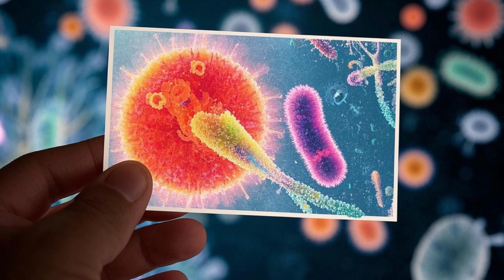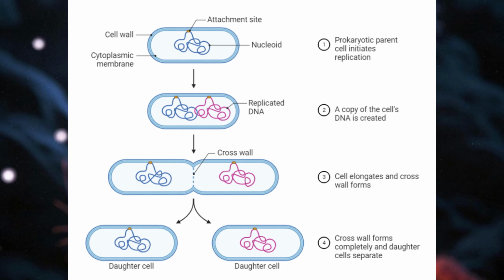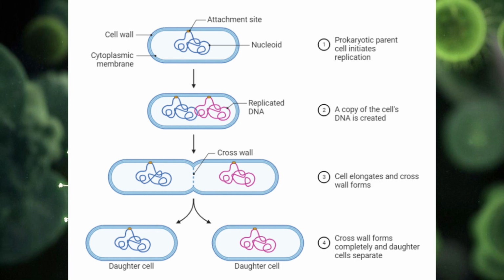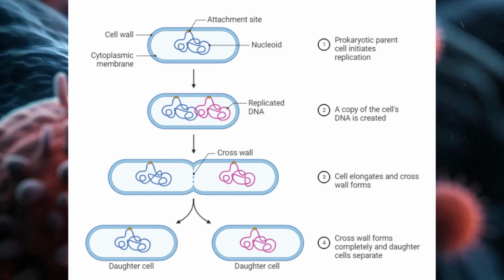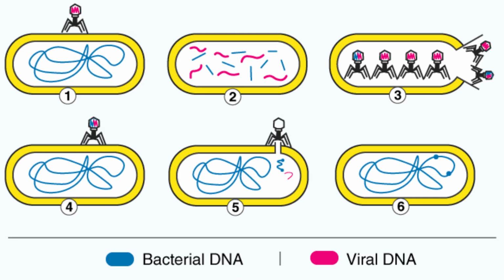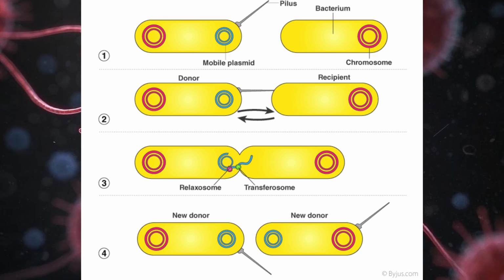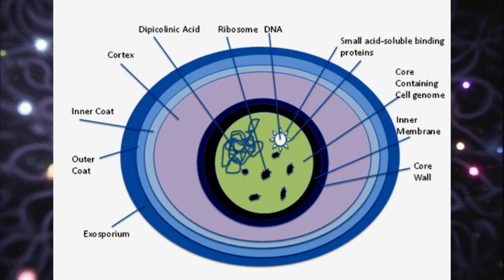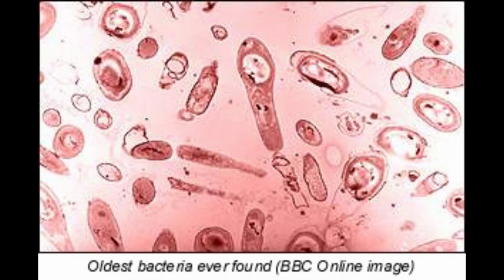How Bacteria Multiply: Binary Fission, Transformation & Conjugation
"Welcome to The Food Tech! In today’s video, we explore the fascinating world of bacterial reproduction. Learn how bacteria multiply rapidly through binary fission and how they exchange DNA using transformation, transduction, and conjugation. Discover why some bacteria develop antibiotic resistance and how endospores help them survive extreme conditions for millions of years!

🔬 Topics Covered:
✅ How bacteria reproduce through binary fission
✅ The steps of DNA replication, elongation, and cell division
✅ How bacteria share genetic material through transformation, transduction, and conjugation
✅ Why some bacteria become superbugs
✅ The science behind bacterial endospores and their survival skills

📌 Did you know? Some bacterial spores have survived for 250 million years in salt crystals!